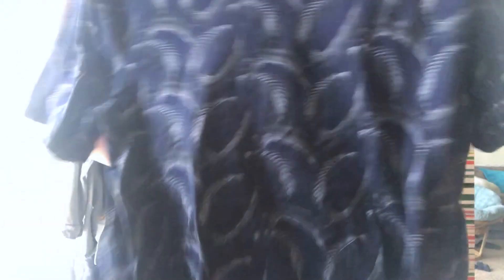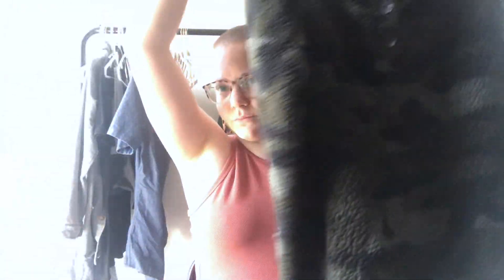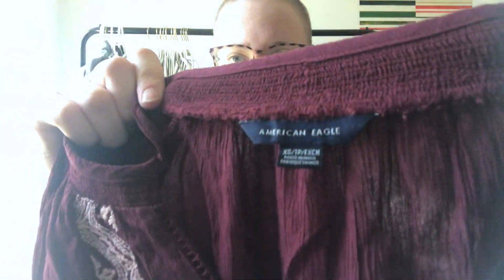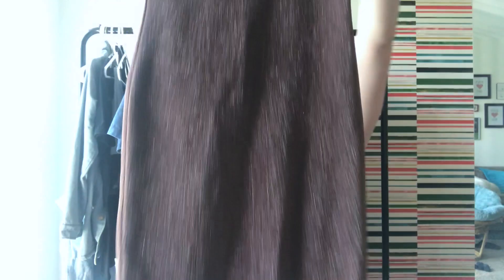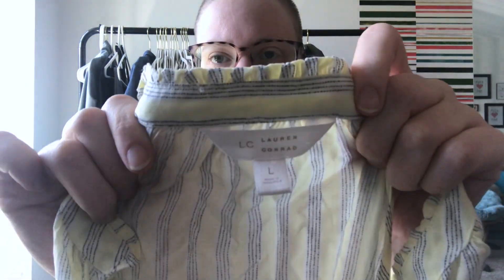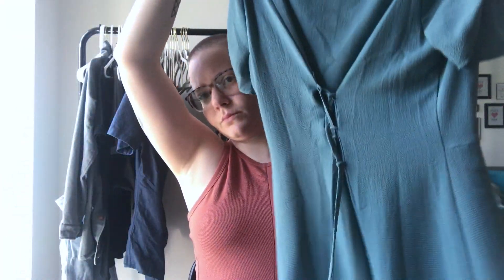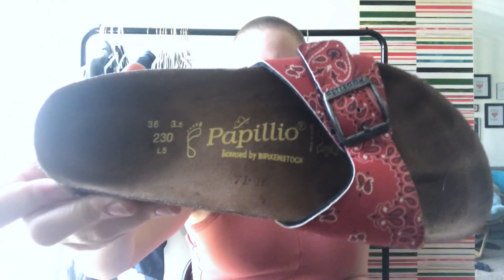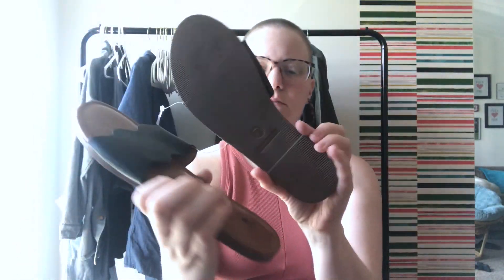Buying and Selling at Plato's Closet! Reselling Bins Finds at Buy Sell Trade Stores & Mini Haul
In this video I'll take you through my process of taking items purchased at the Goodwill Outlet to Plato's Closet Buy Sell Trade store to flip them for new inventory and profit!

Let me know if you use Buy Sell Trade stores in your reselling business in the comments!